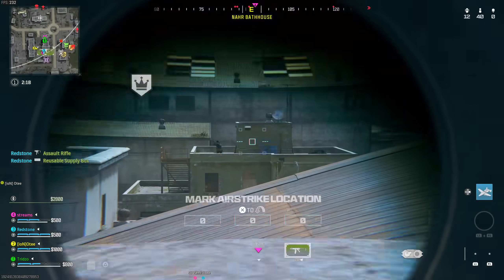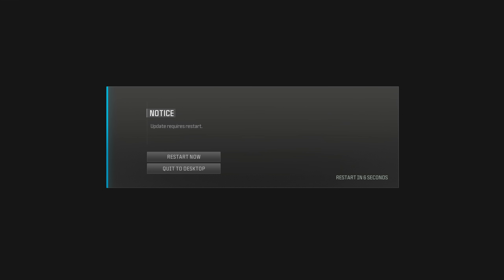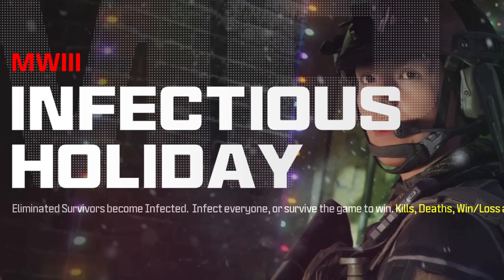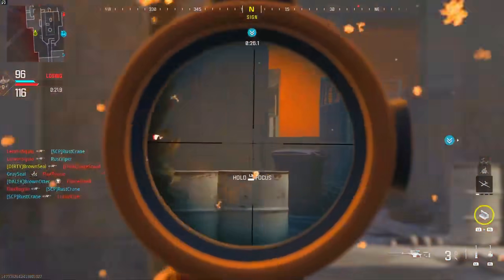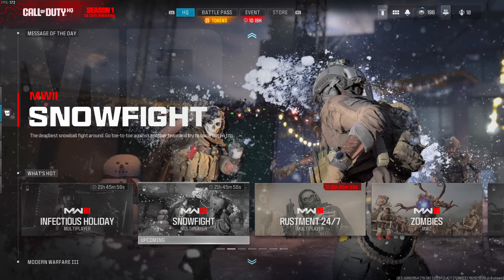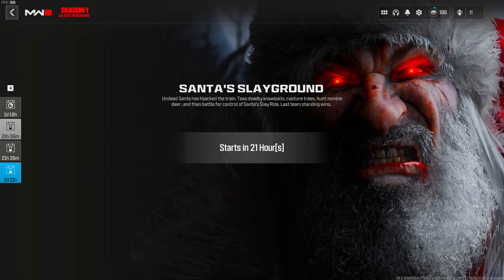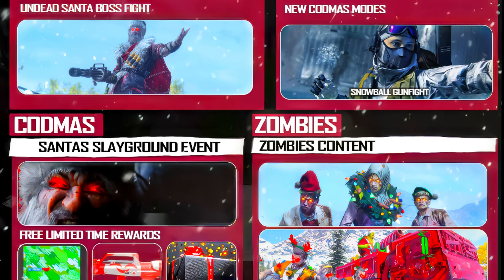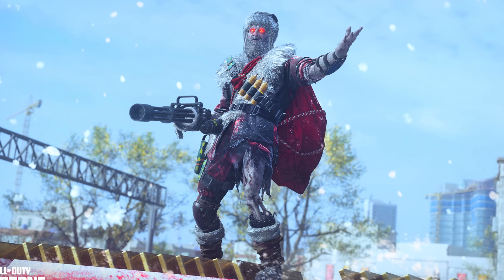MW3 EARLY ACCESS HOLIDAY UPDATE! (Events, Maps, Playlist, &...) - Modern Warfare 3 Santas Slayground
00:00 - NEW MW3 Holiday Update Details
0:34 - MW3 Santas Slayground Modes & Maps
3:16 - 3 NEW MW3 Holiday Events
4:56 - Holiday Store Update & Bundles
6:20 - Todays Store Update Showcase
7:45 - Thanks for Watching! Subscribe, Like & Comment for more!